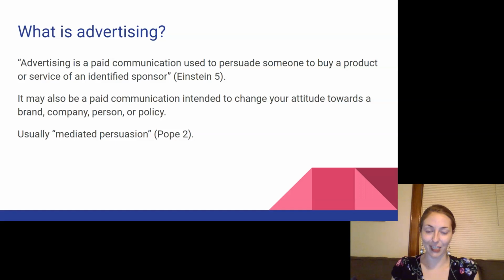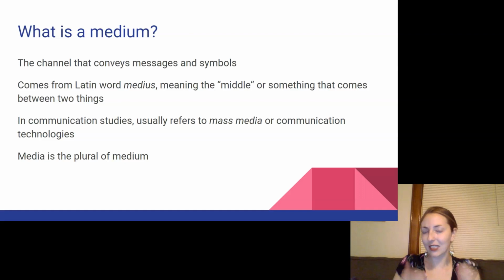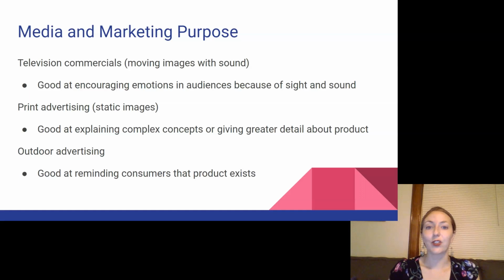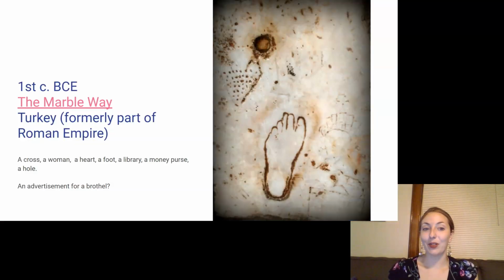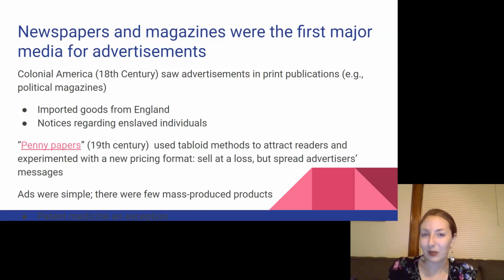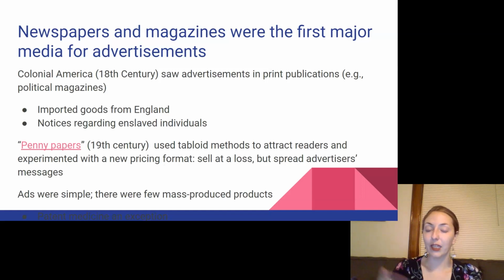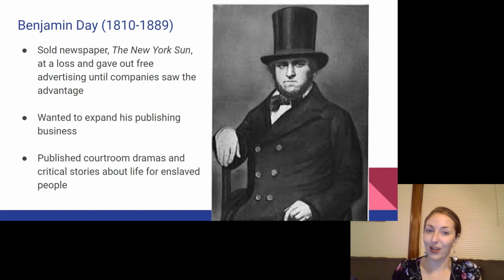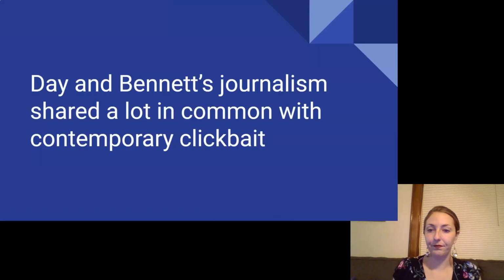1a. COMM 240, "A Brief History of Advertising"